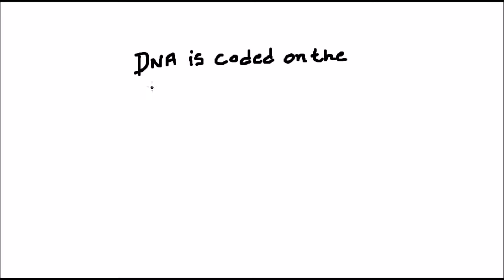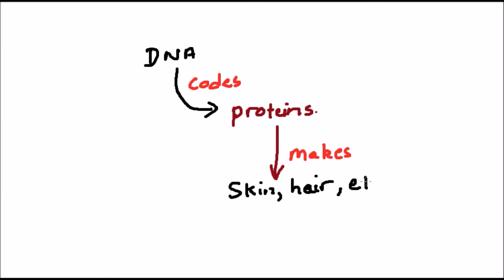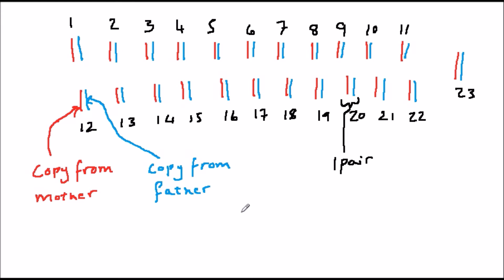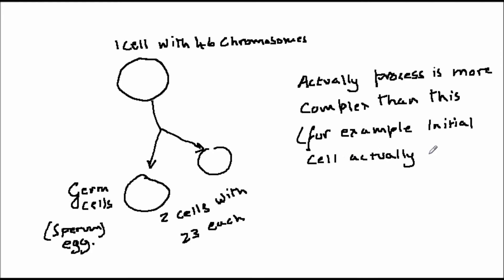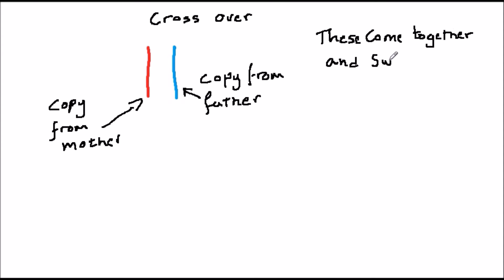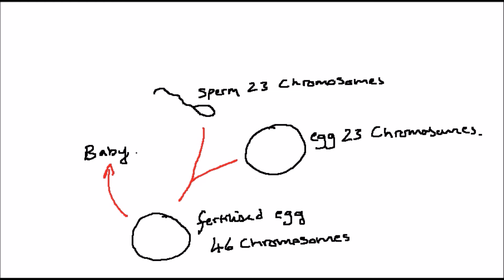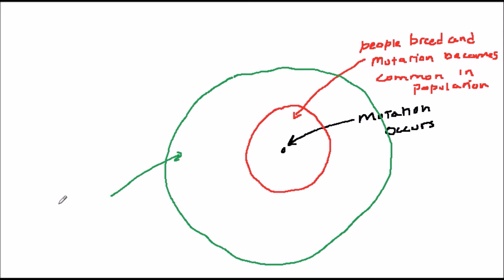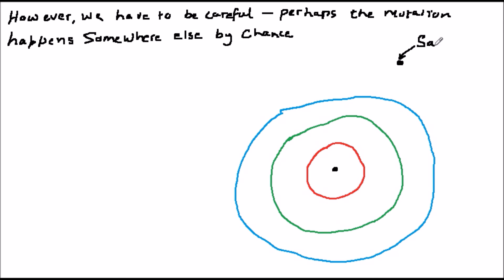Hebridean DNA part 1: Science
Discusses how DNA can be used to trace ancestry and some of the limitations of this.